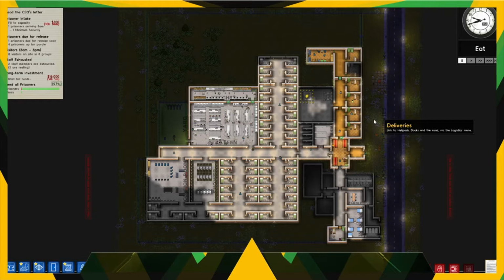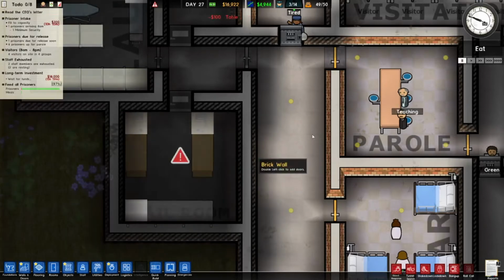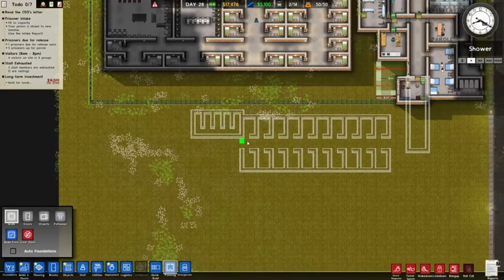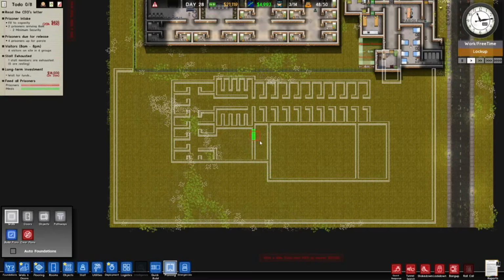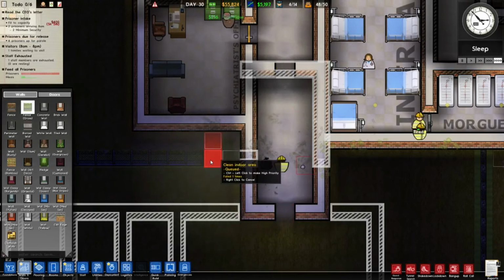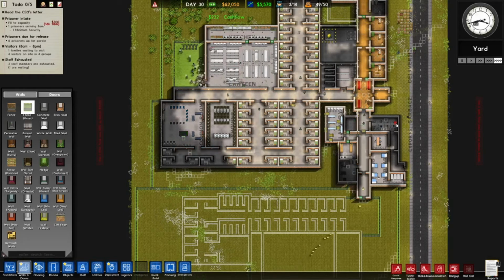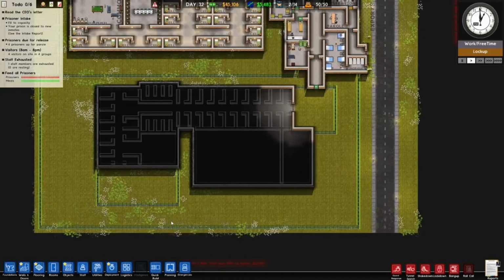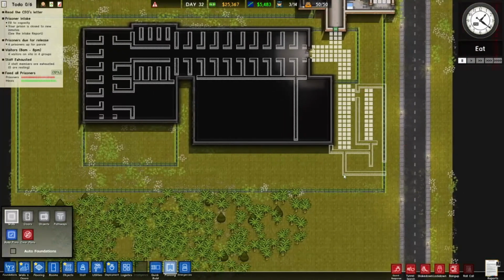Prison art S1 Ep7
We are The Eye.

Our contact is for How To Guides, and gaming.

TITLE: Prison Architect DEVELOPER: Double Eleven, Introversion Software PUBLISHER: Paradox Interactive FRANCHISE: Prison Architect RELEASE DATE: 6 Oct, 2015 Editing Programme: Filmora 9 Recording system: OBS Music: Watch Me (YouTube Music)

Editing Programme:
Filmora 9

Recording system:
OBS